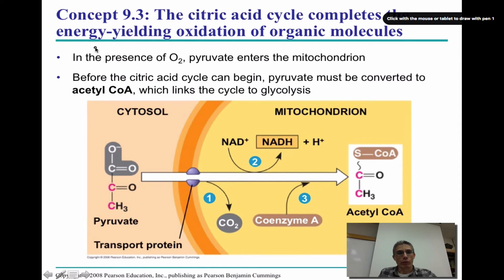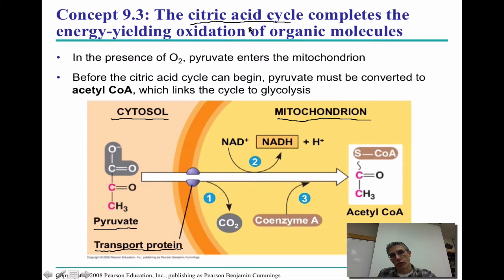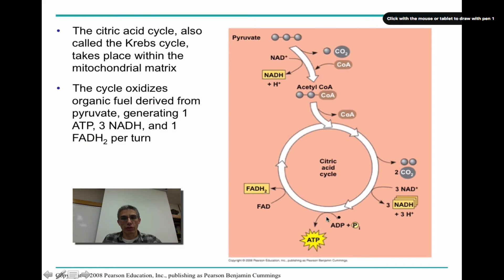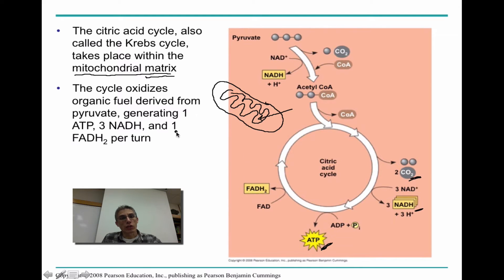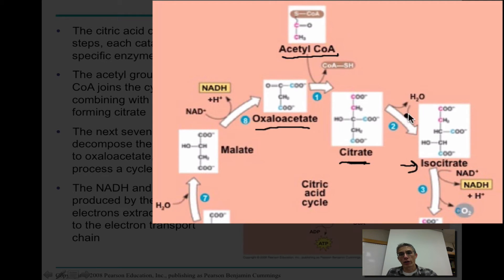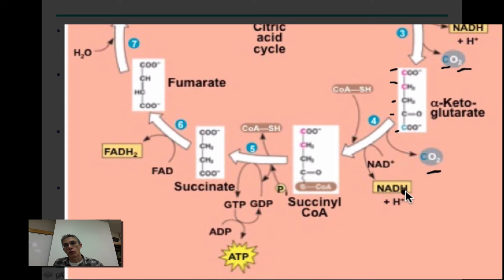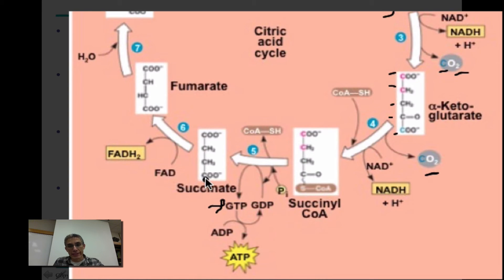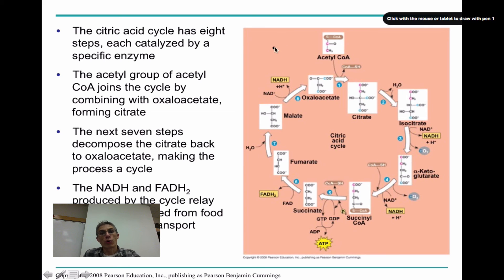Chapter 9 Part 2 - Krebs Cycle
This video will give students an overview of the Krebs Cycle.